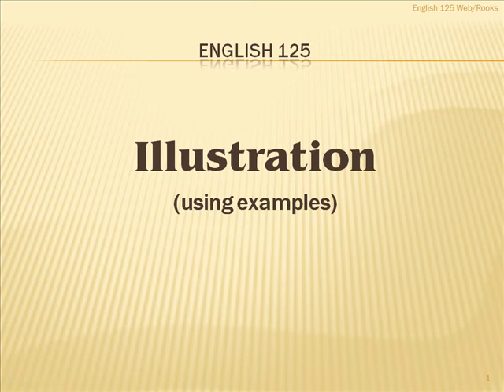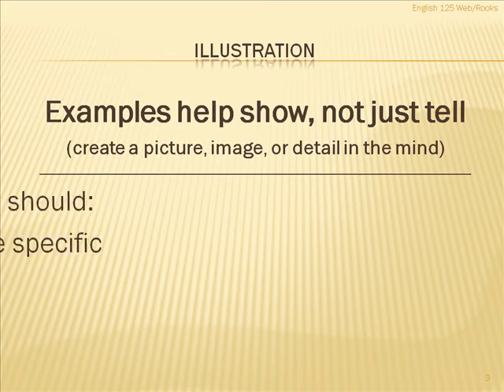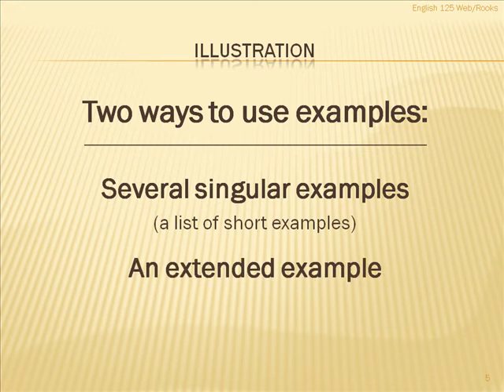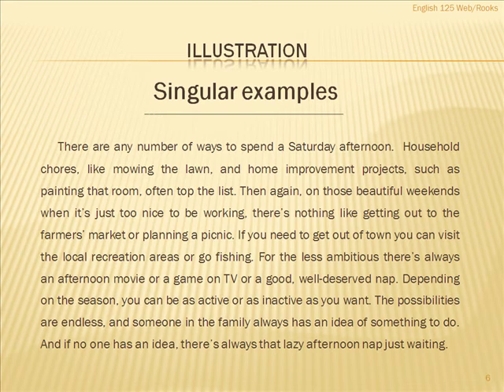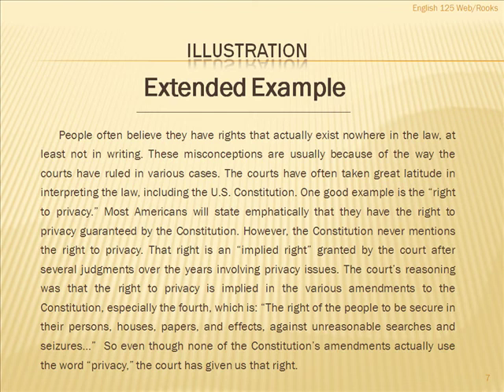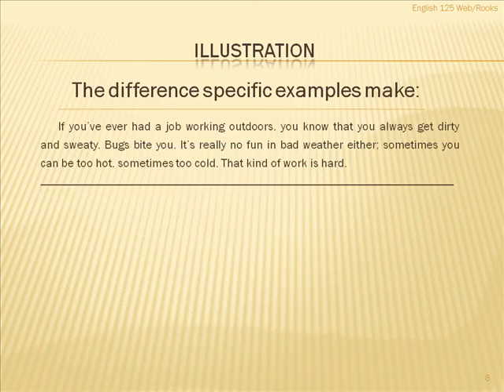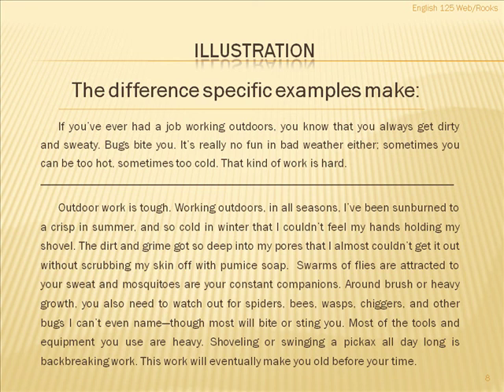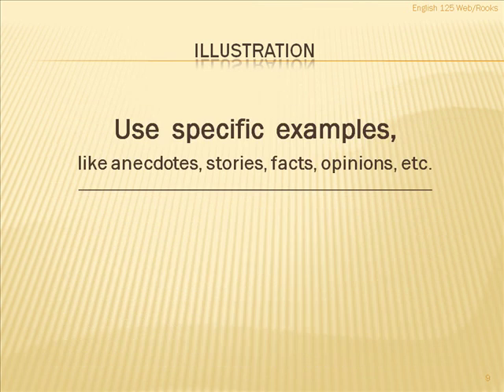Illustration/Examples -- #6 in the "How to Write College Papers" series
This teaching video gives information on how to use examples and illustrative writing in college papers and essays.